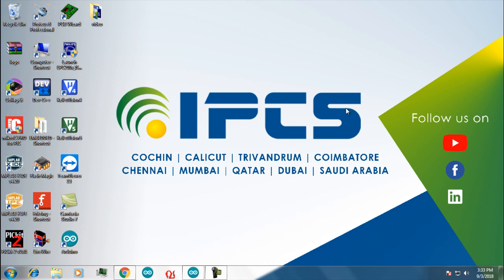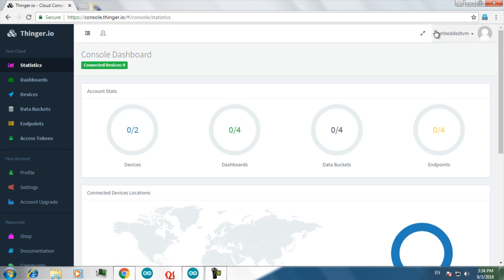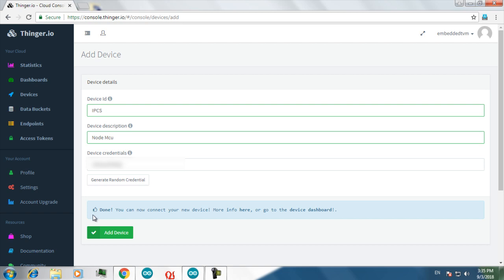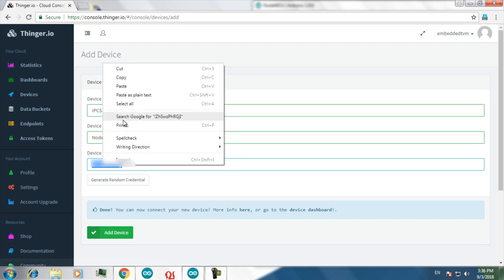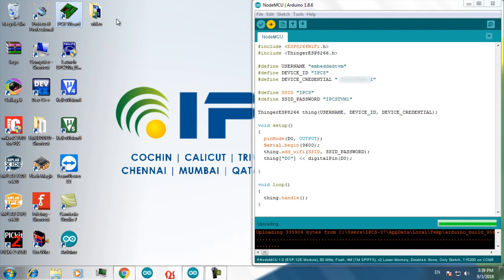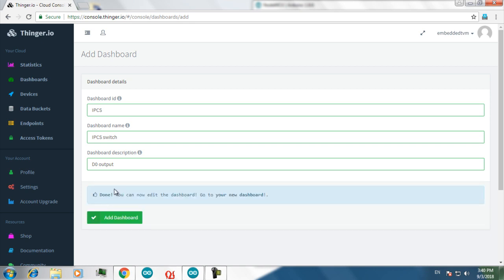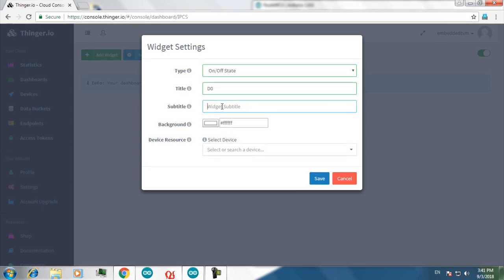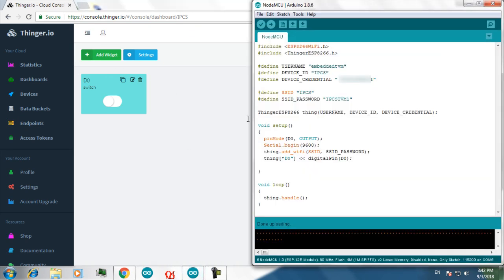Simple IoT Project Using NodeMCU ESP8266 & thinger.io Platform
IOT  Development using Node MCU & Thinger.io Platform.
In this video we are showing how to control a digital pin of NodeMCU using a customized dashboard devolped in Thinger.io